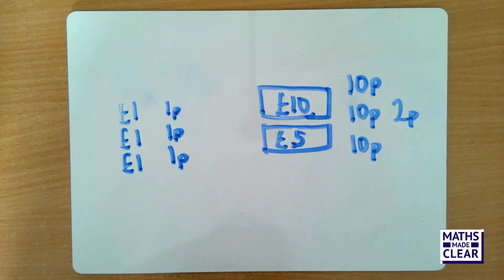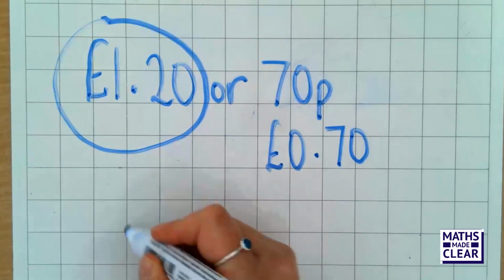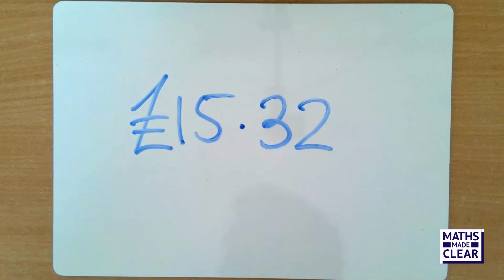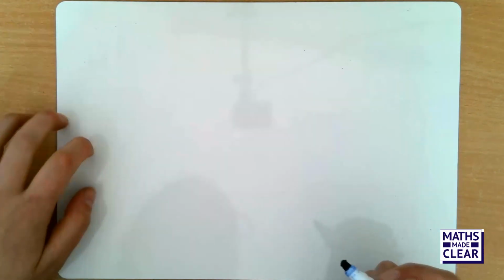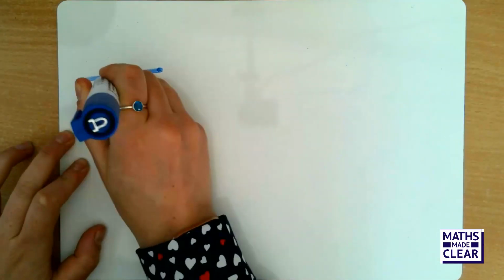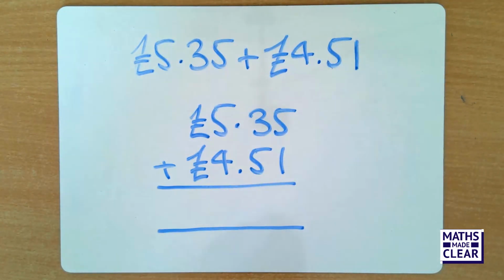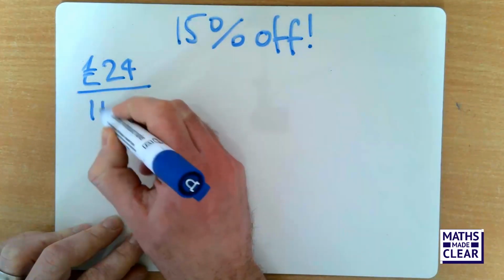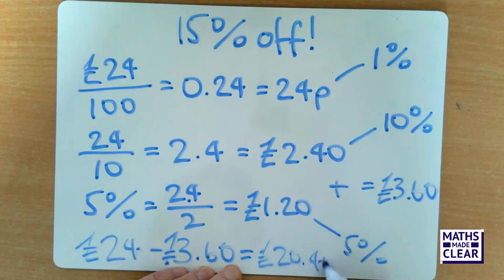Decimals and percentages in primary schools | Maths Made Clear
Many would admit that decimals and percentages are nerve-wracking subjects, particularly when it is brought home as part of extra learning or homework. So, how can parents support their children with it at home?

Maths Made Clear is a project set up by Sonning Common Primary School (and funded by Multiply) to help parents with maths skills. Please check the channel for other videos focused on other maths skills, and watch our Shorts for bite-sized tips.

00:00 Introduction
00:19 What are decimals?
02:17 Decimals in money
03:07 Ordering decimals by size
03:59 Place value in decimals
06:06 Decimals as fractions
07:05 Understanding percentages
07:50 Adding numbers with decimals
09:06 Understanding a discount (15% off)
11:06 Closing comments